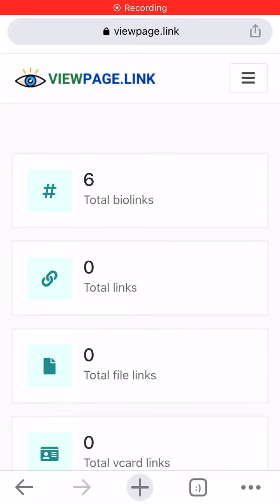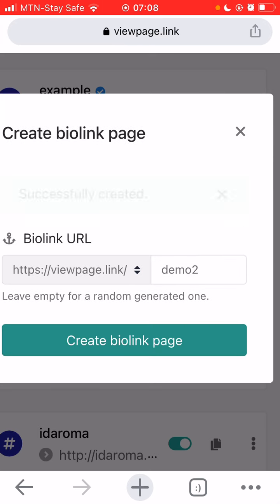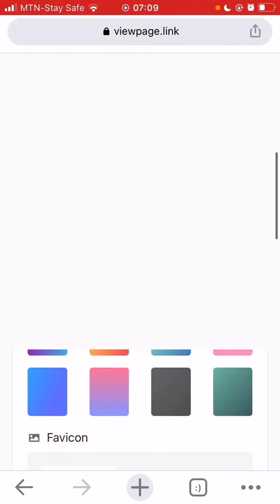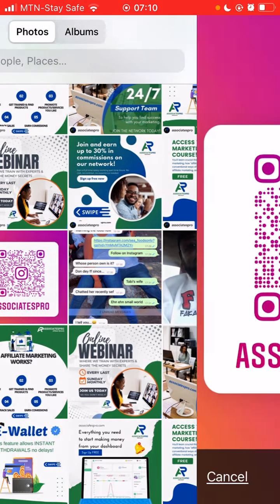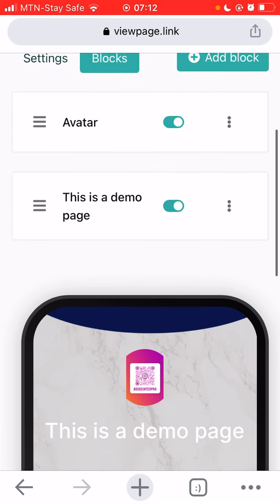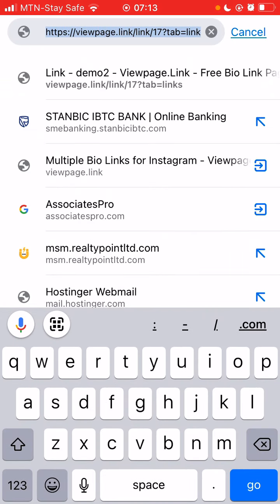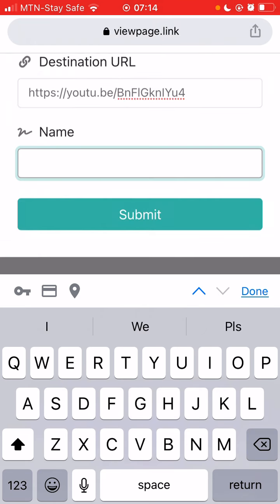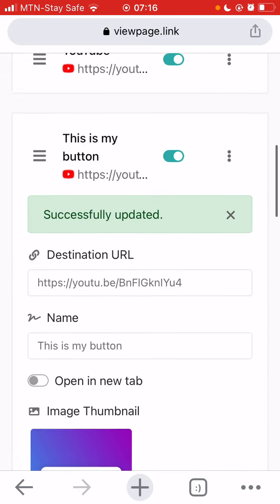How to create your FREE Website/LandingPage/Links in bio on your MOBILE phone with ViewPage.Link